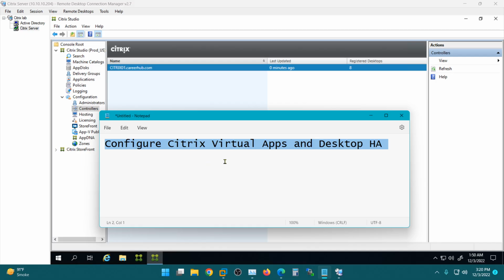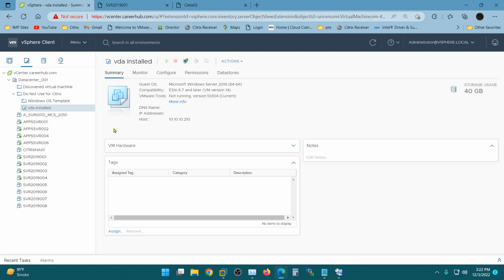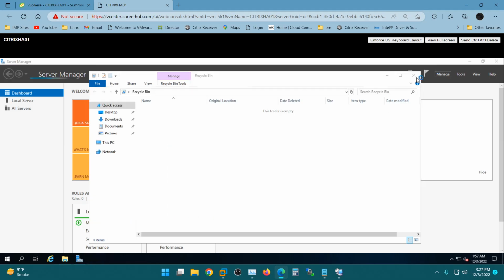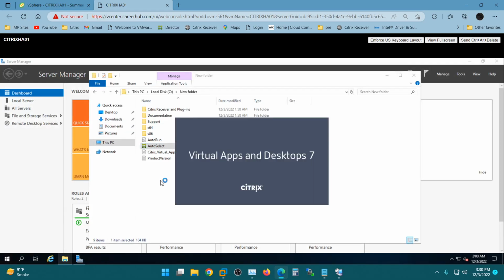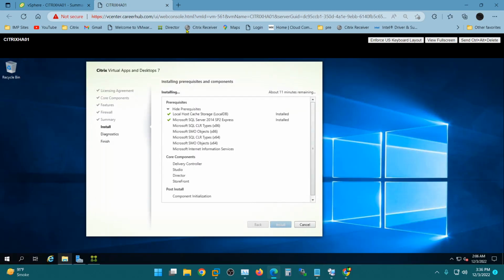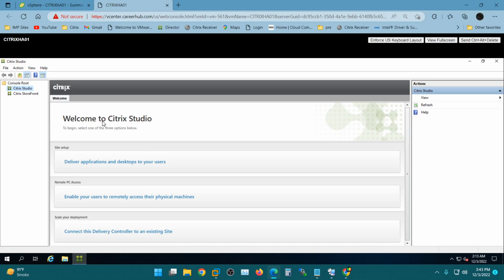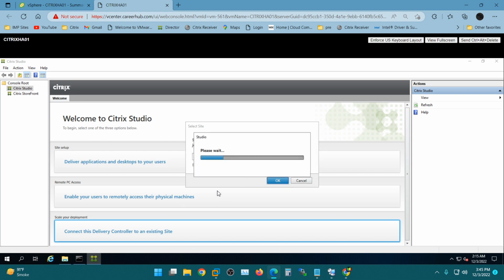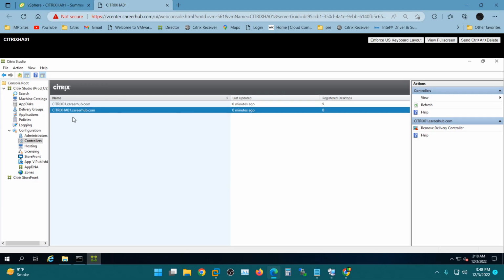Configure High Availability in Citrix Virtual Apps and Desktops | Complete Guide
In this video, you will learn how to **configure High Availability (HA)** in Citrix Virtual Apps and Desktops to ensure **continuous access and zero downtime** for users.

High Availability is a critical requirement in enterprise environments. We will cover all core components involved in HA and how to configure redundancy across your Citrix infrastructure.

### 🔧 What You Will Learn:

* What is High Availability (HA) in Citrix
* Why HA is important in production environments
* Key components involved in HA:

  * Delivery Controllers (DDC)
  * StoreFront Servers
  * SQL Database (Site Database)
  * Citrix License Server
* Adding multiple DDCs for redundancy
* Configuring StoreFront HA
* SQL High Availability options (Mirroring / Always On)
* Testing failover scenarios

### 🛠️ HA Components Explained

✅ Delivery Controller (DDC) HA

* Add multiple Delivery Controllers
* VDAs configured with multiple DDCs
* Automatic failover if one DDC goes down

Citrix
VMware
Horizon
Windows Server